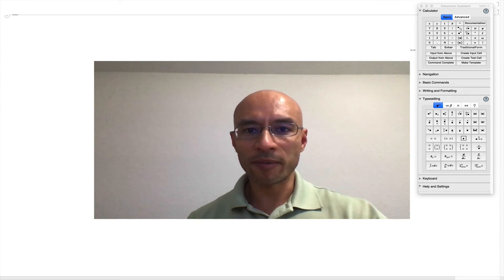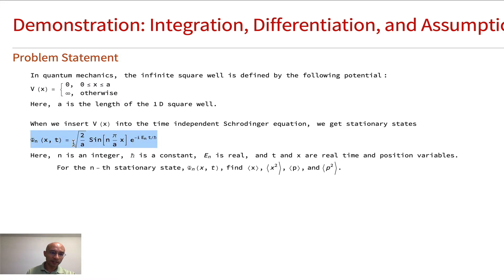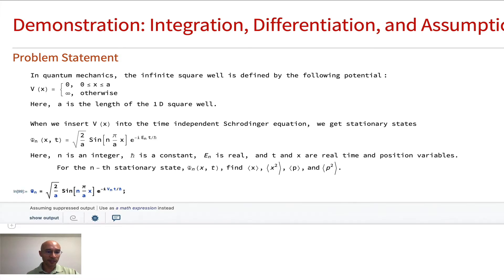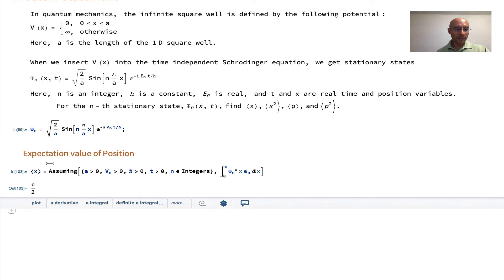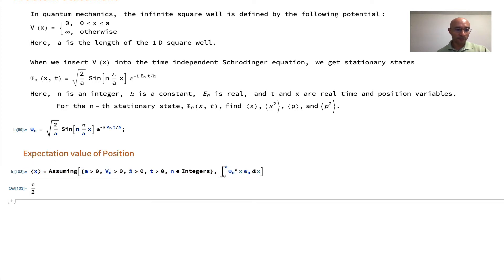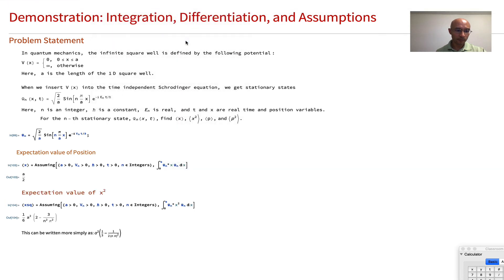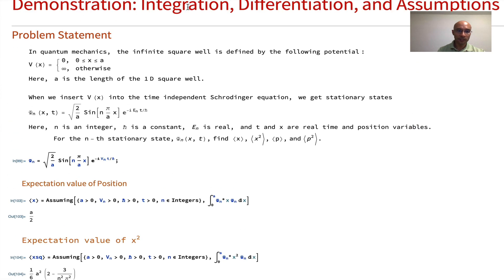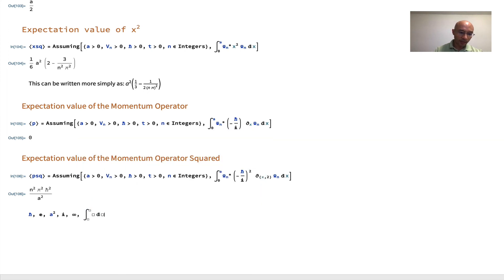Mathematica: Integration, Differentiation, and Assumptions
I show some basic calculus operations, including integration and differentiation with Mathematica’s nice typesetting features. I also show how you can apply assumptions in the Assuming[] function to constrain the problem so Mathematica can produce a result relevant to your interests.

Note: I mistakenly added a negative (-) sign for the momentum operator.

0:00 - Start
0:28 - Making a Title Cell
1:30 - Example problem set-up
3:30 - Bring up the Classroom Assistant Pallet for special symbols
3:45 - Calculate the expectation value of position
4:55 - Add assumption with the "Assuming[]" function for cleaner output